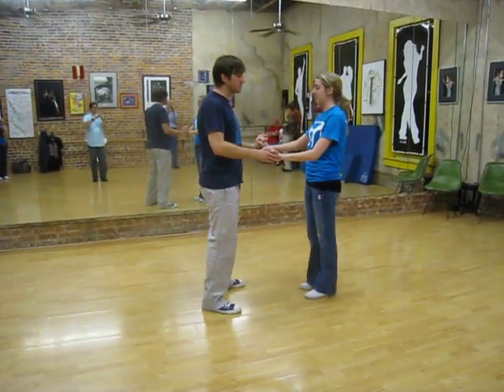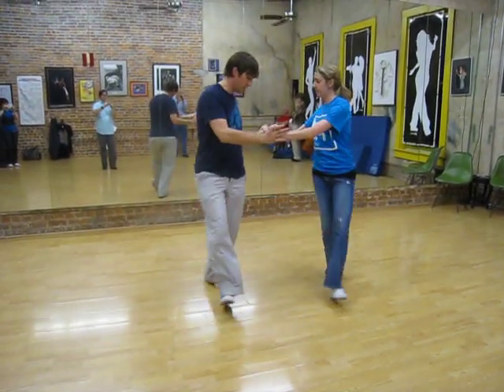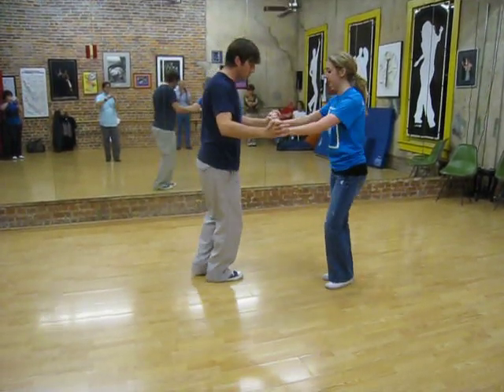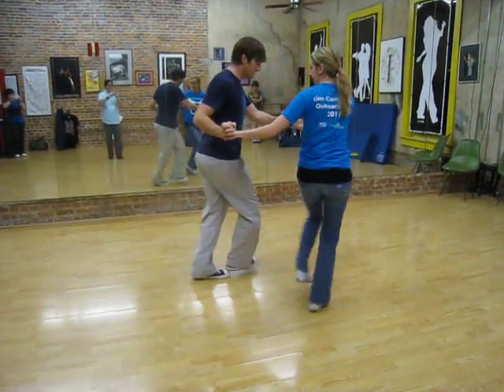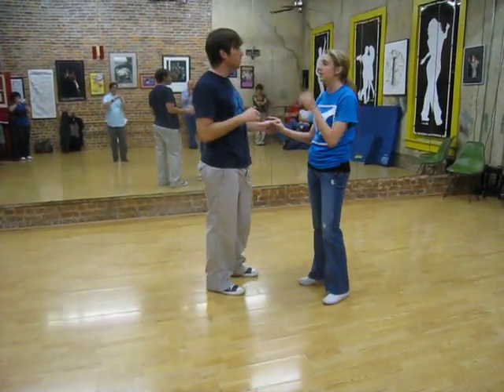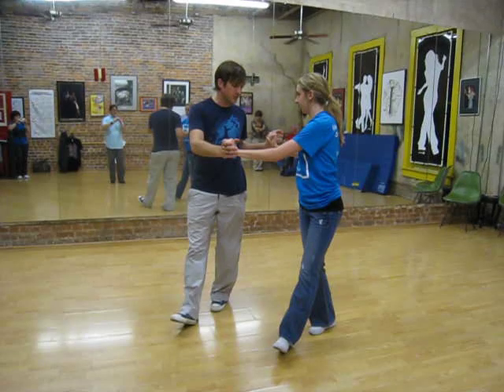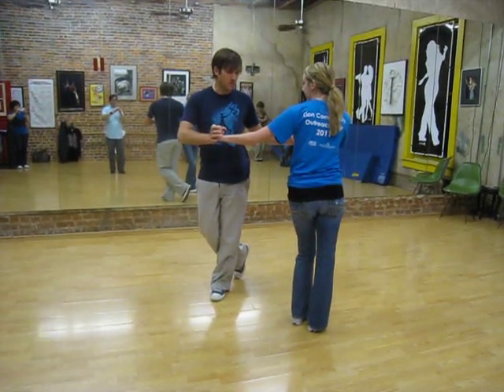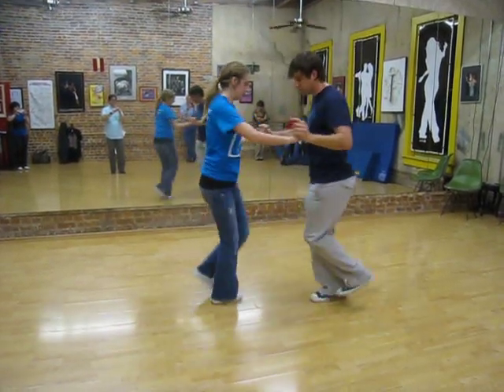east coast swing, toe heel swivels, toe heel crosses, circling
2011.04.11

USE YOUR PARTNER
toe heel swivels
circling version